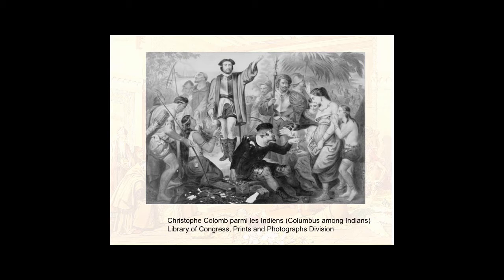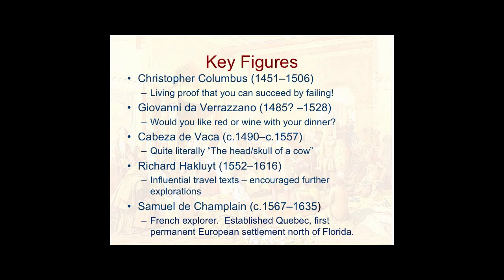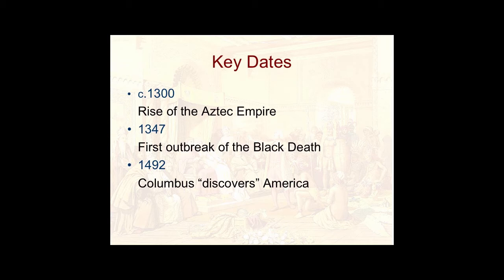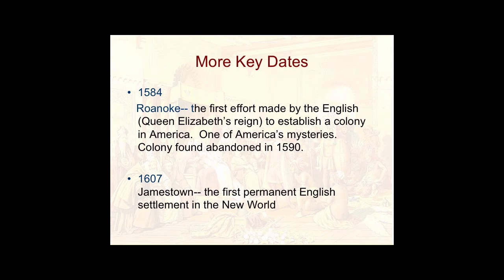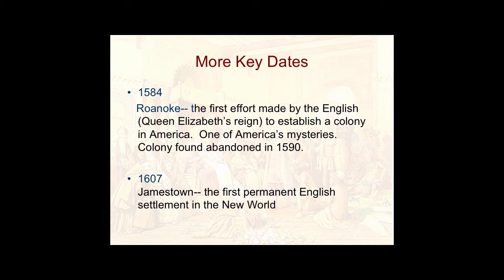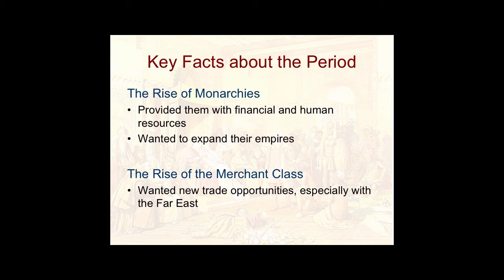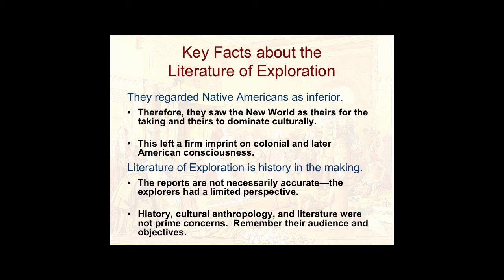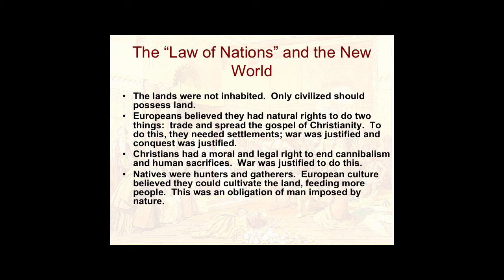Literature of Exploration